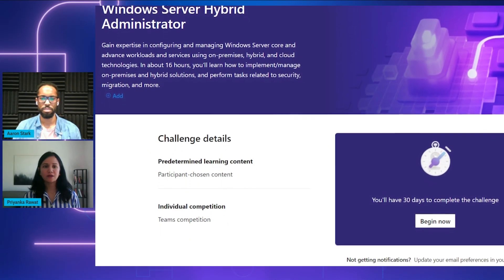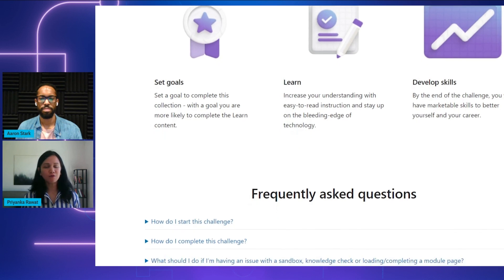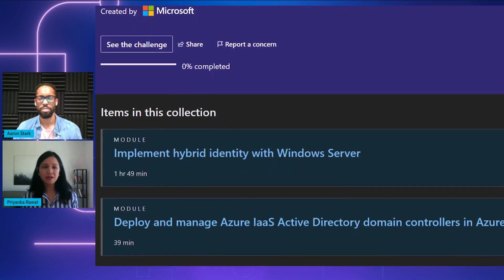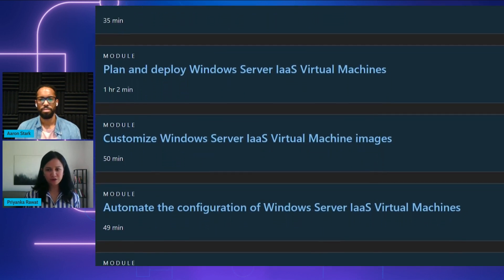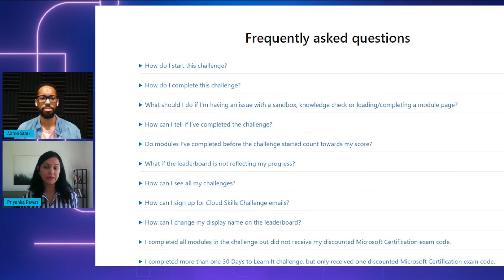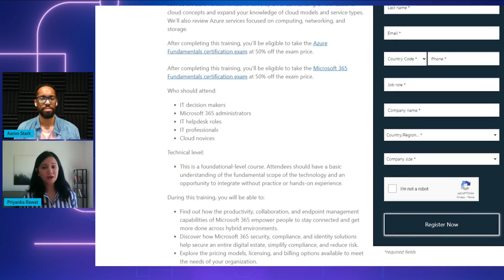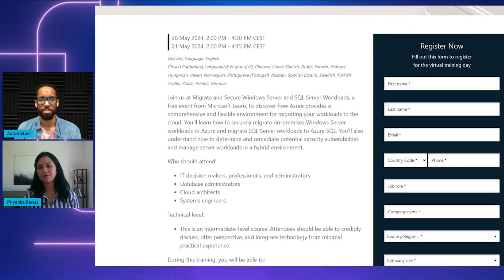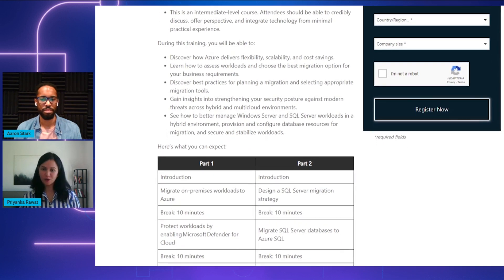Learn How to Migrate Windows Servers to Azure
Migrating your Windows servers to Azure provides a flexible, secure and scalable infrastructure that enables agility, cost efficiency and innovation.

In this episode of the Azure Enablement Show, Aaron and Priyanka discuss the benefits of server migration and Priyanka shares a variety of free resources from Microsoft that will help you learn the skills you’ll need to have to be successful.

Chapters
0:00 Introduction
0:46 Benefits of migration
1:57 More than a technical shift
2:37 Skilling resources
3:17 Cloud Skills Challenges
4:37 AZ 800 Certification
5:02 Virtual Training Days
6:28 More Resources

• Microsoft Azure Virtual Training Day: Migrate and Secure Windows Server and SQL Server Workloads
• APPLIED SKILLS: Secure storage for Azure Files and Azure Blob Storage
• APPLIED SKILLS: Configure secure access to your workloads using Azure networking
• Blog: Maximize your business potential: Migrate your Windows Server to Azure with expert resources